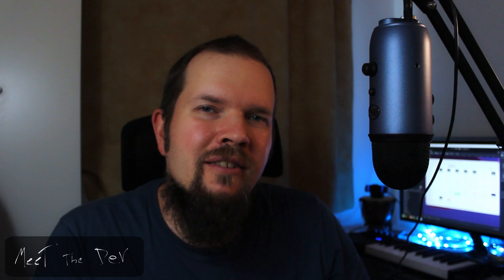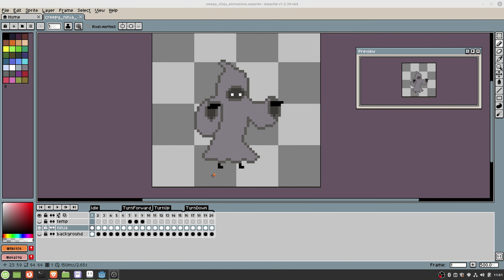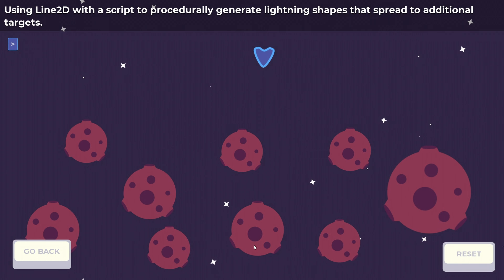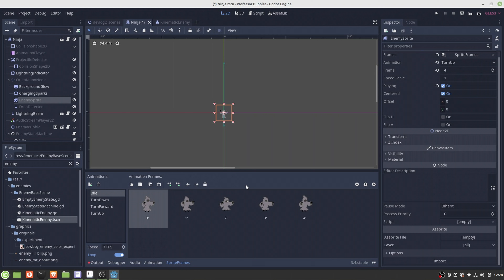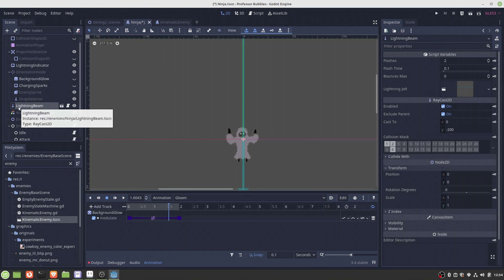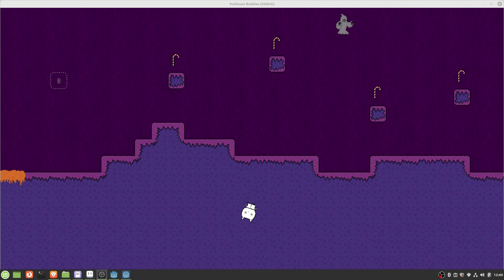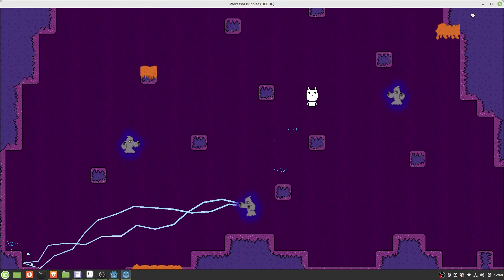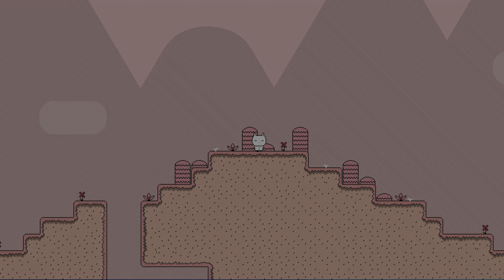Developing ninja enemy in Godot - Professor Bubbles devlog #4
Greetings fellow gamedevs and fans of gamedevving! In todays devlog I'll guide you step-by-step trough the entire development process of the ninja enemy.

0:00 Meet the developer
0:58 Introducing the ninja enemy
1:36 Animations in Aseprite
3:23 Discovering the purpose of the ninja
4:42 Crafting the enemy in Godot
9:52 Mandatory coffee brewing clip
10:07 Playtesting and finetuning
11:52 Insane difficulty with ninjas
13:32 Closing words